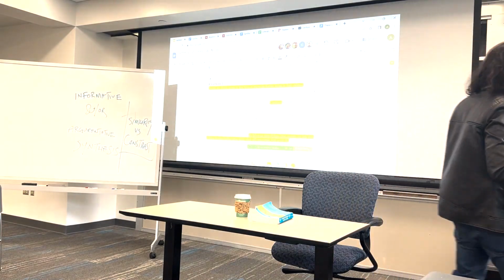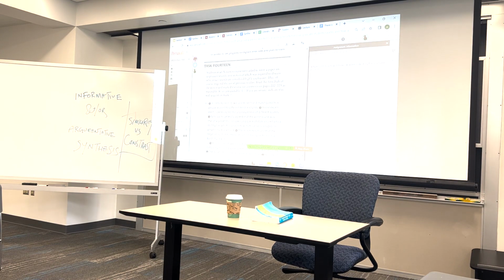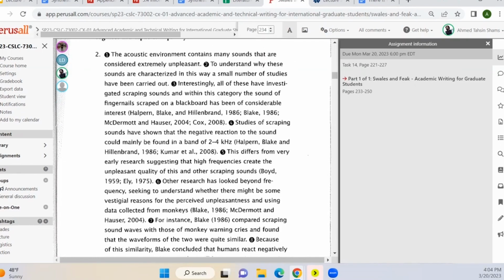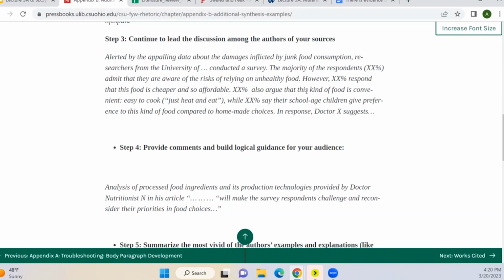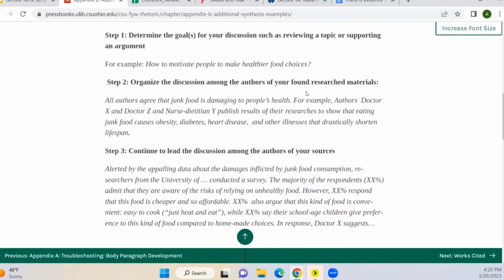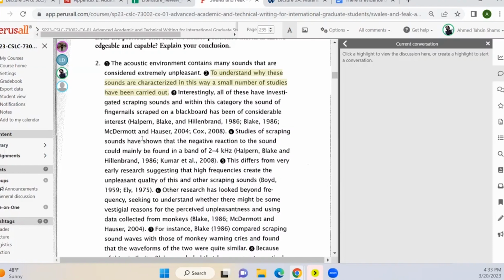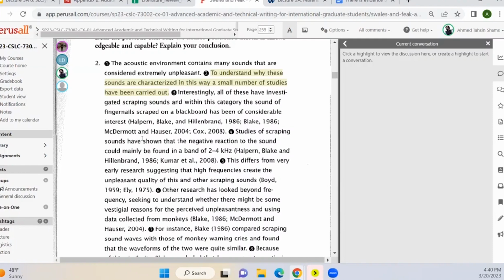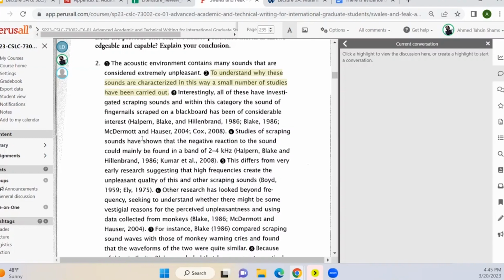Real-time Classroom: How to Write Literature Review (Synthesizing Sources)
Academic Writing Lecture 9A (Spring 2023), University of Notre Dame, Indiana, USA